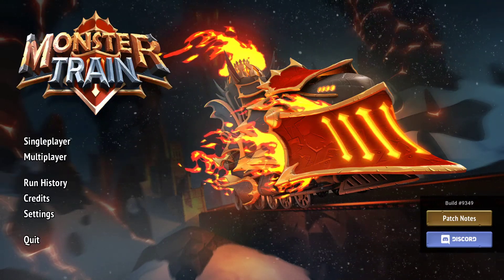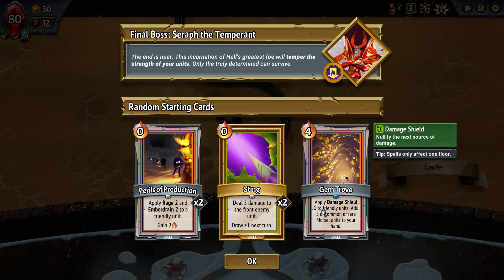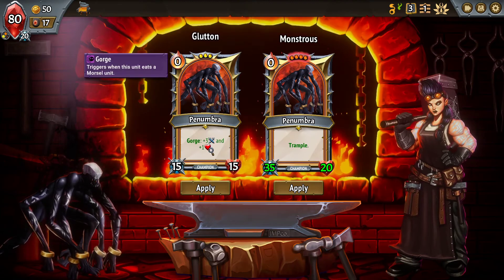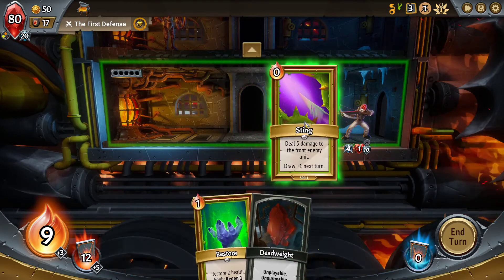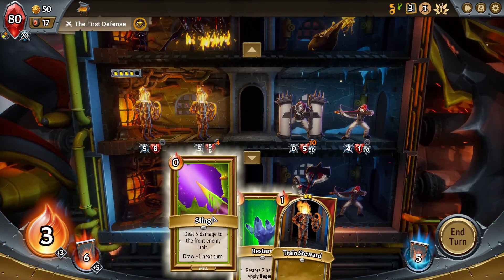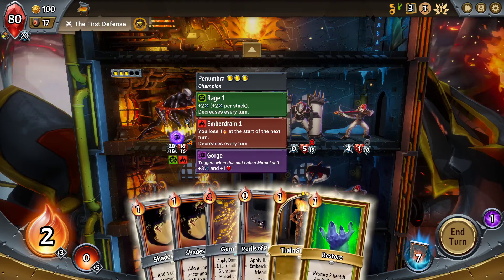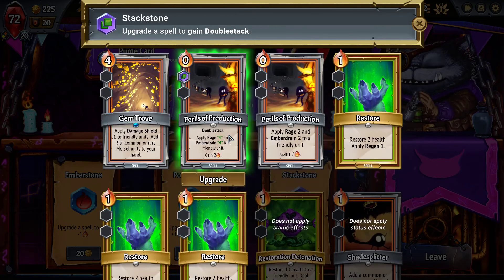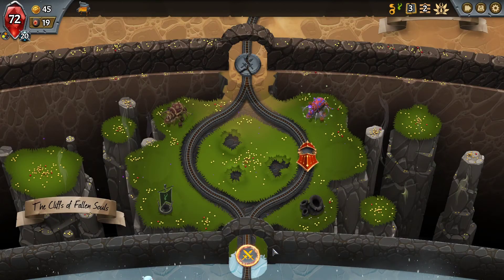Slump - Boomer Bro Rides the Monster Train - Ep:20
Come join as I take the leap onto Youtube for my first series: Monster Train!! Can this Boomer Bro last long against a complex deck building rouge-lite!